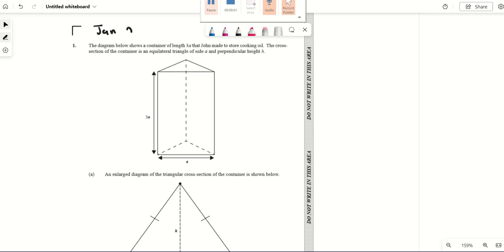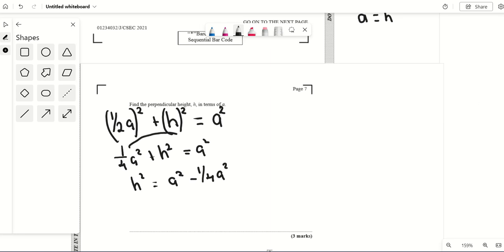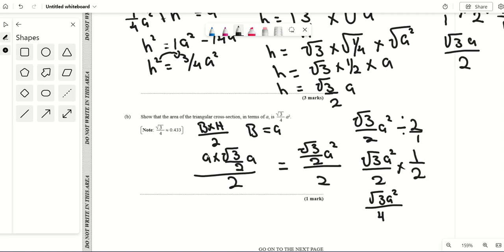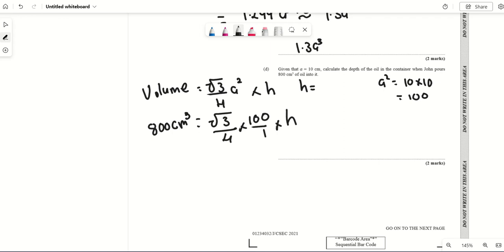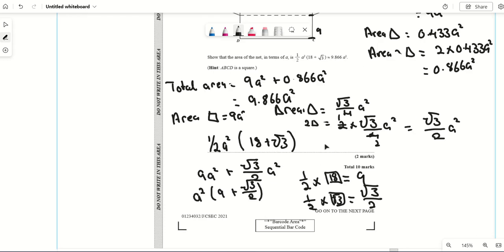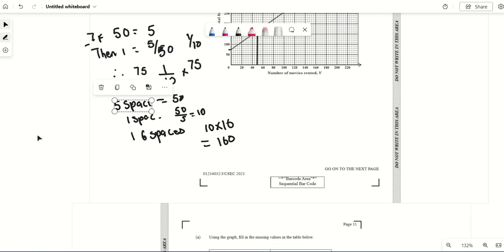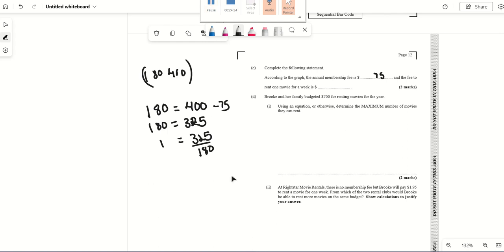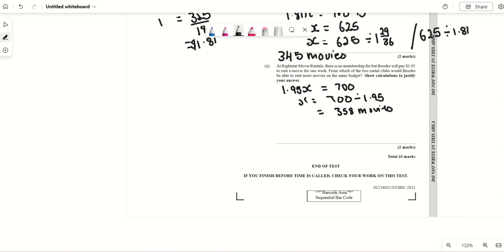MATH CSEC 2021 Jan Paper 3 Solution